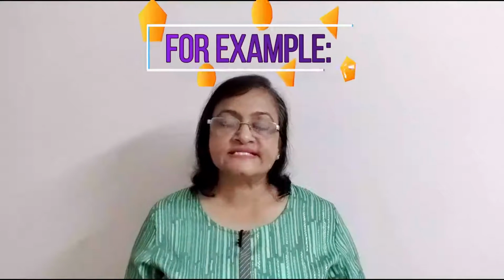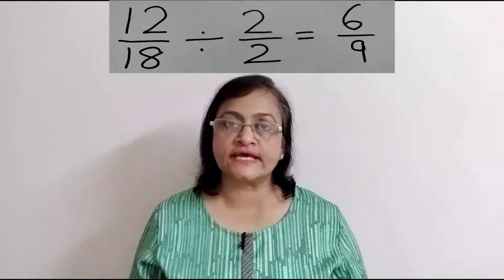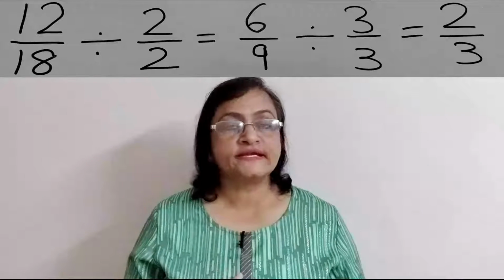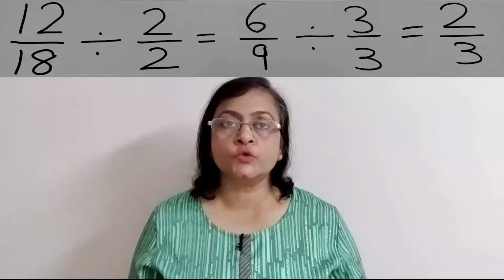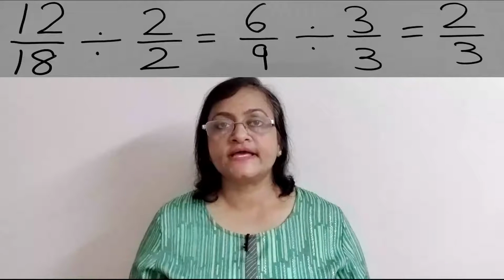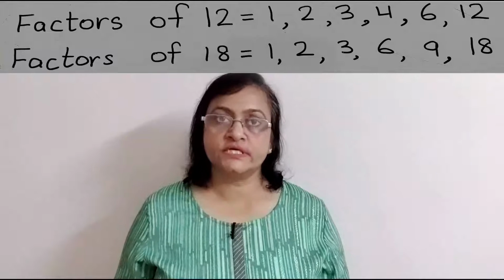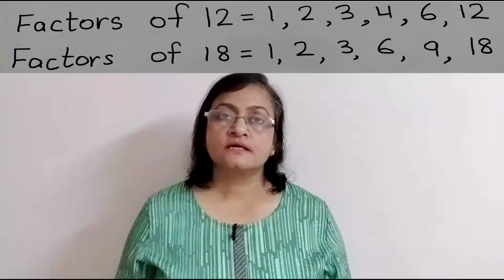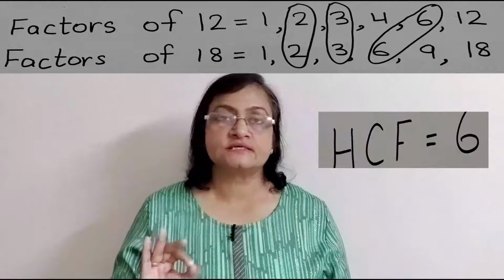REDUCE THE FRACTION TO ITS LOWEST TERM | CLASS 5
Learn to reduce the fraction to its lowest term. You can do it by keeping on dividing numerator and denominator by the same number until they can't be divided further or you can find the HCF of numerator and denominator and divide the fraction by its HCF. It is also called simplifying the fraction.